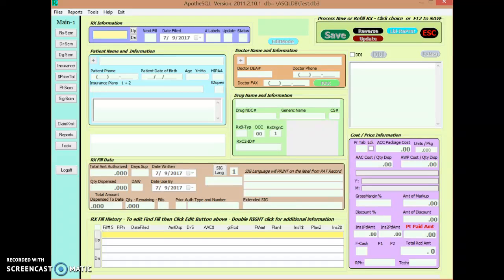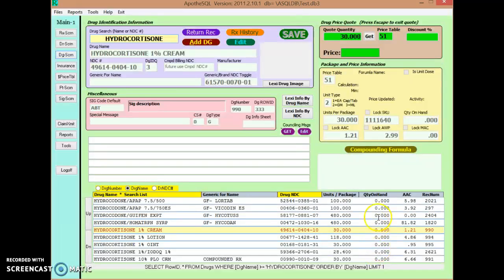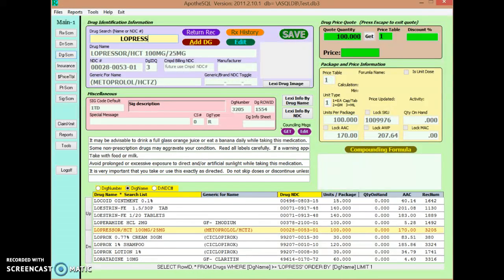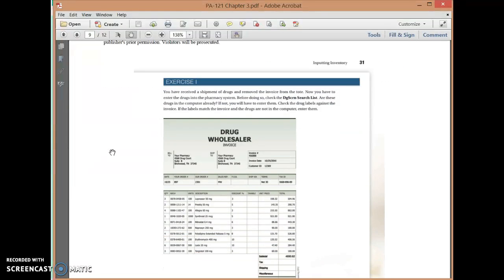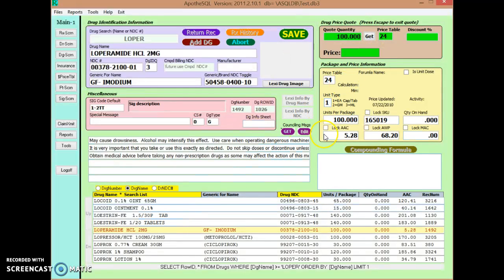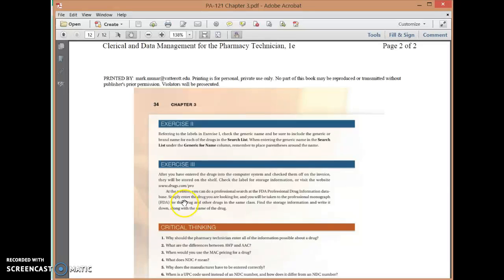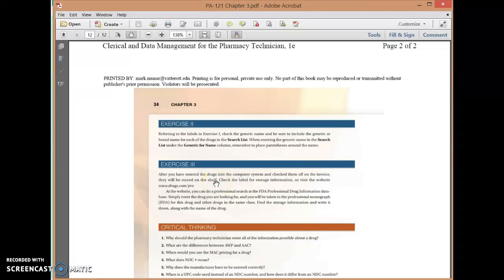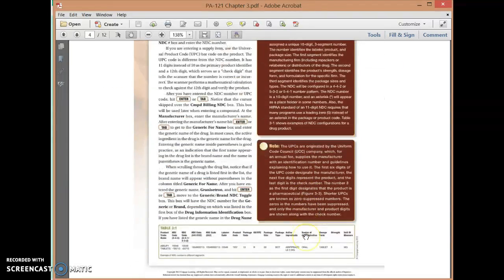Week Three Presentation - Introduction to Pharmacy Software